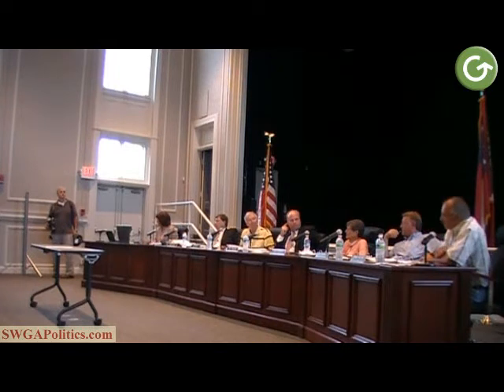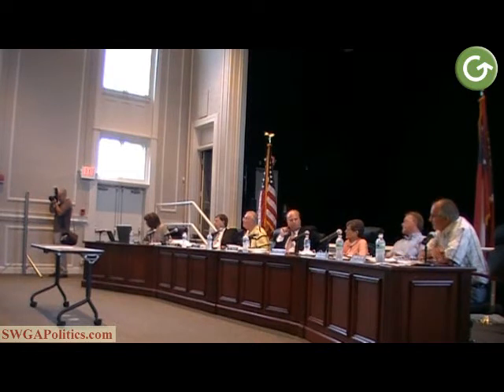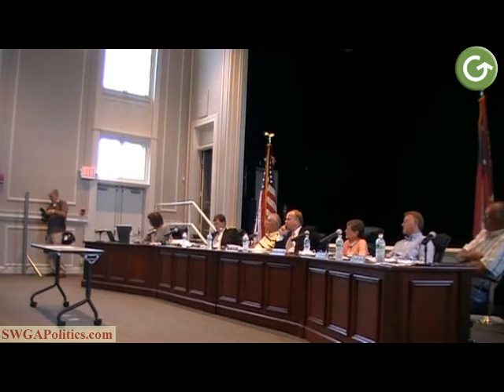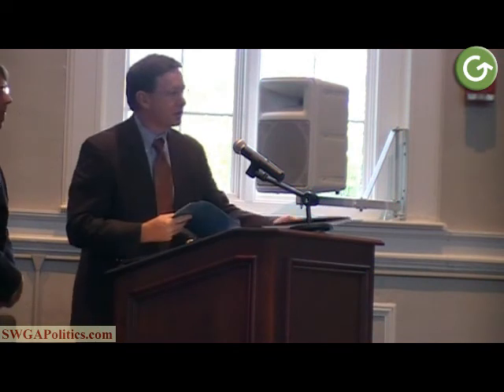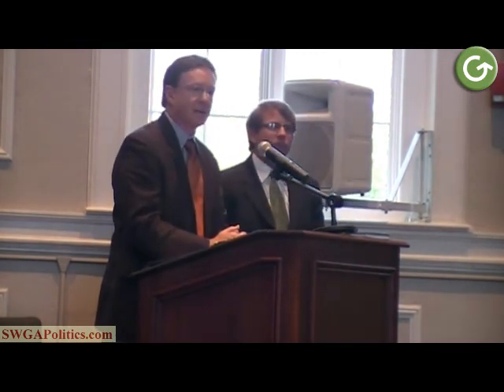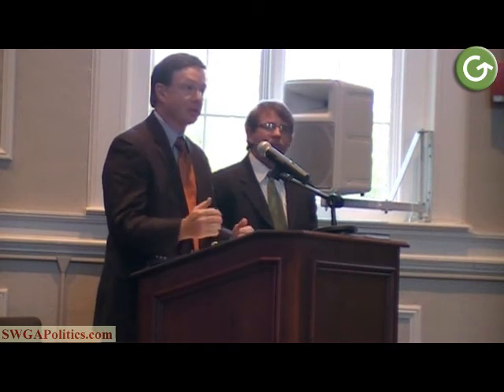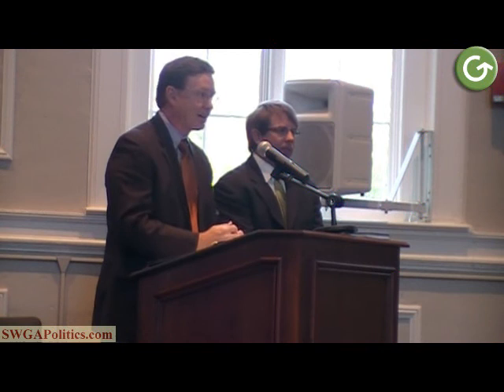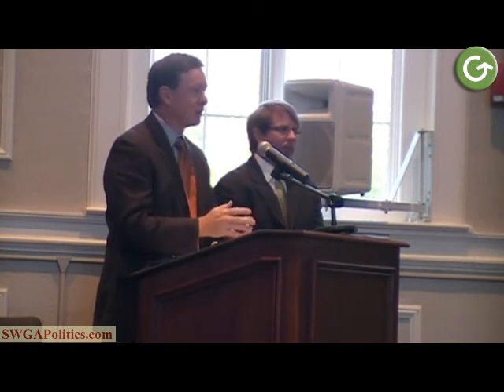Lee County BoC Meeting August 10 2010 Part 2